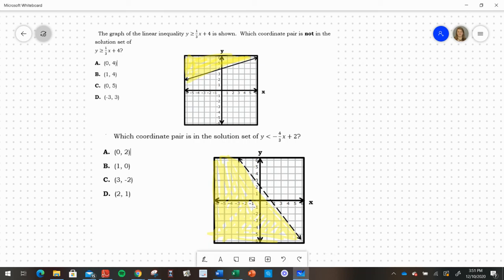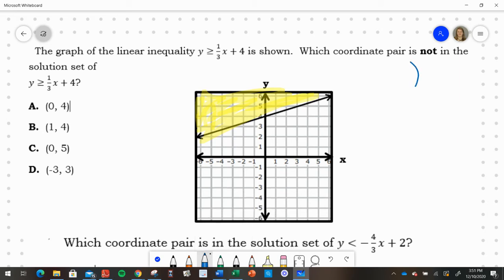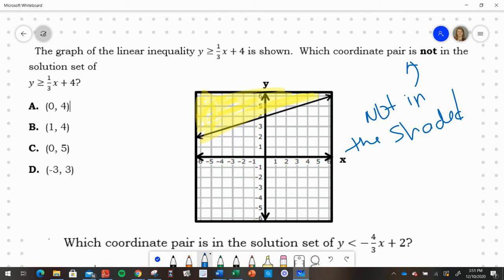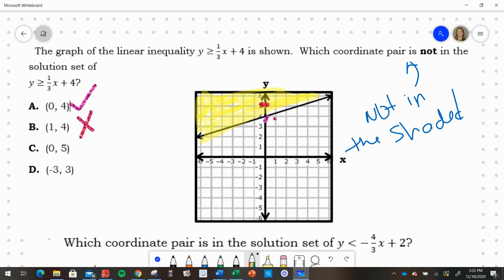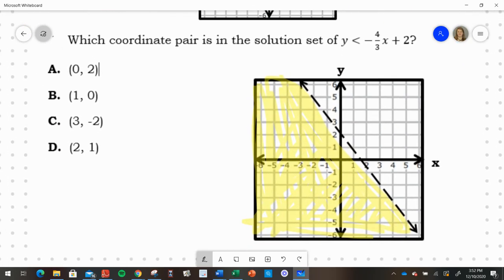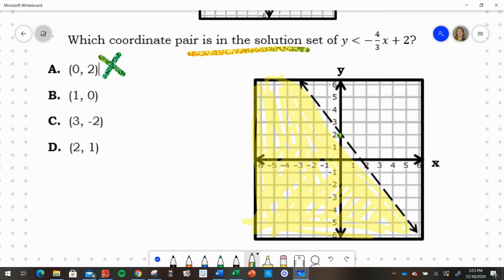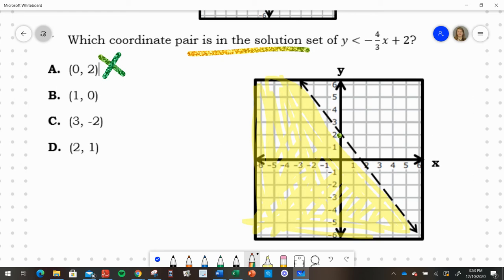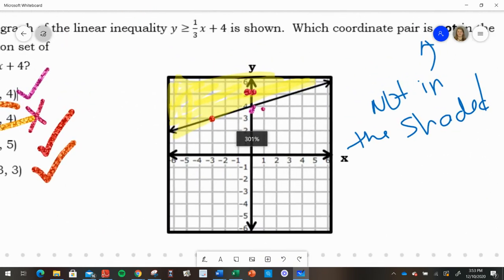Identifying solutions to the inequality